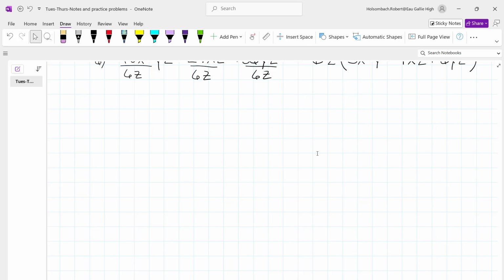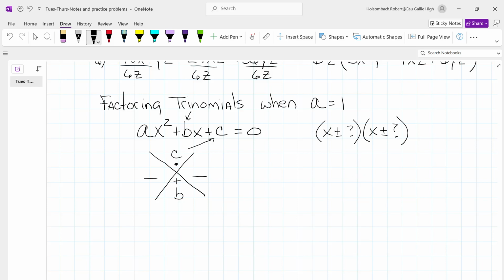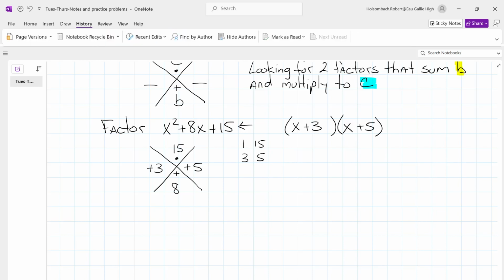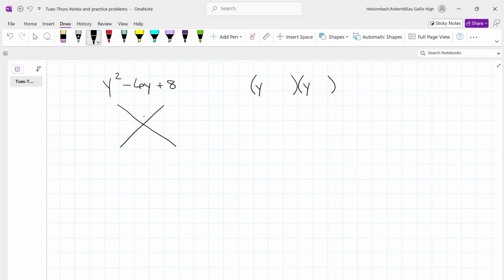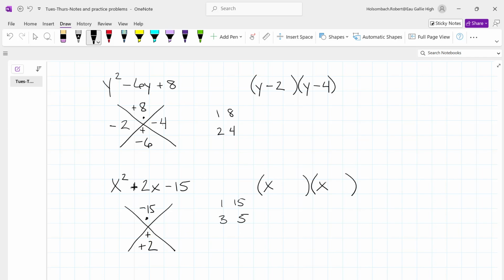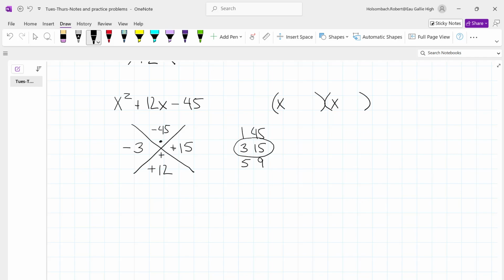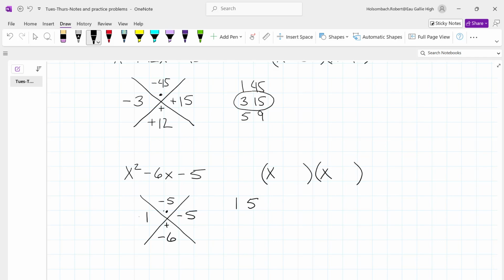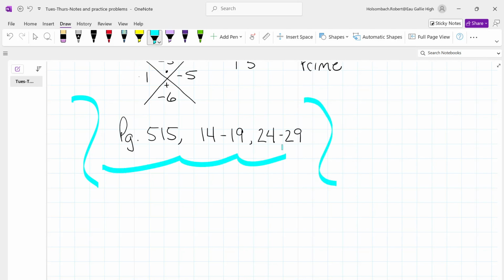Alg 2 Week 10 Lesson 1a